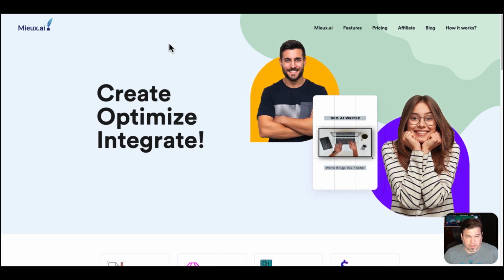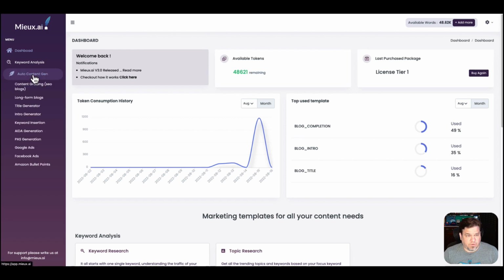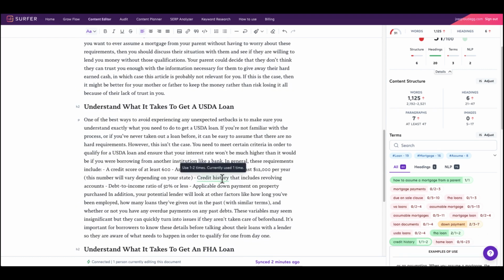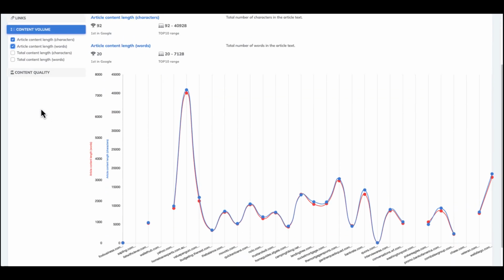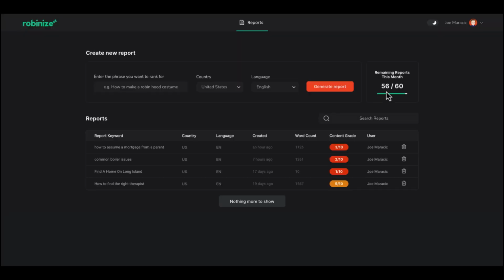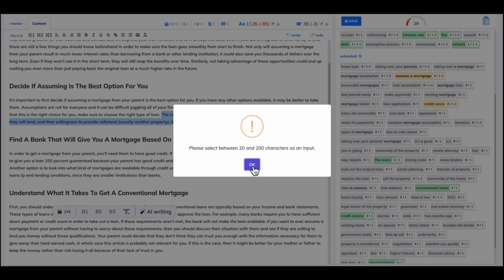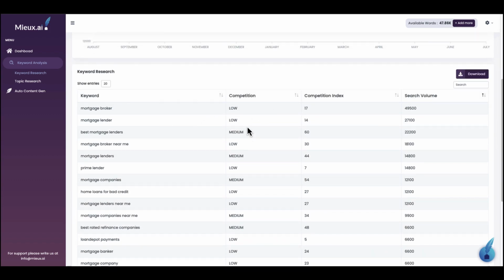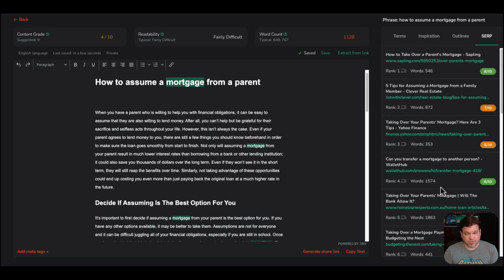Surfer SEO vs Neuron Writer vs Robinize vs Mieux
An overview of SEO optimization tools Surfer, Neuron Writer, Robinize, and Mieux and seeing if any could be a Surfer SEO alternative?

UPDATE: Mieux is not currently being updated.

00:00 - Intro
00:48 - How They Work
03:38 - Setups
09:08 - Digging Into Surfer Some More
13:16 - Digging Into Neuron Some More
20:00 - Neuron AI Draft Mode
22:04 - Digging Into Robinize Some More
25:48 - Digging Into Mieux Some more
27:15 - More Of Neuron's AI Writer
29:05 - Mieux's AI Writer
35:49 - Conclusion